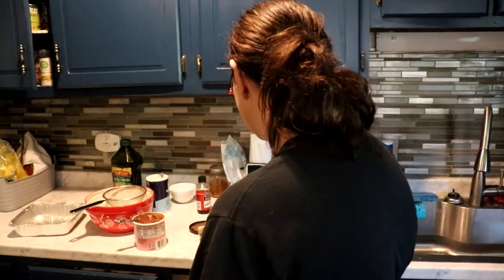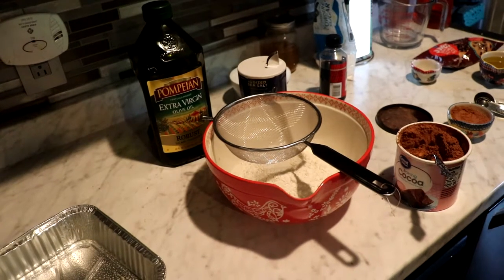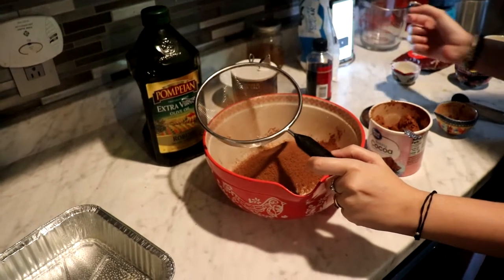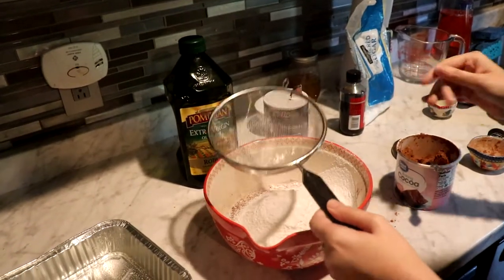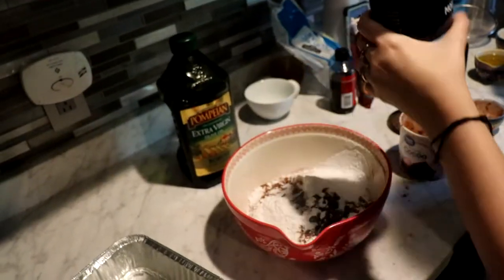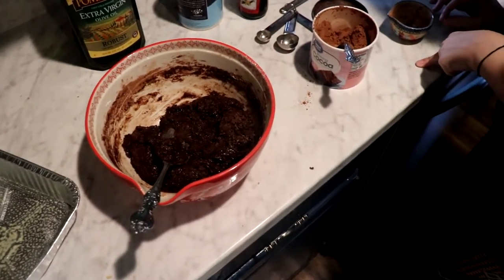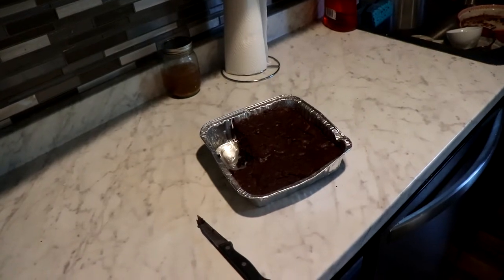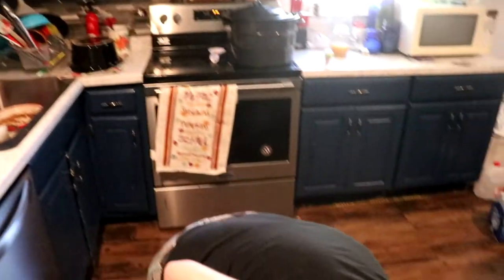Homemade brownies/cook with me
Hey! In todays video I am sharing how we make homemade brownies. They are easy, super delicious, and gooey. My boys love them they are definately monster approved!